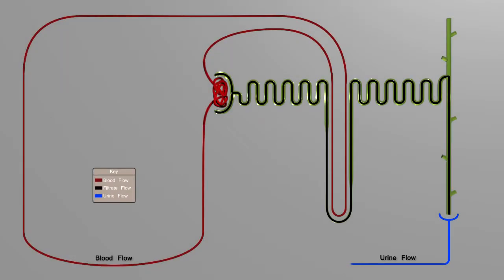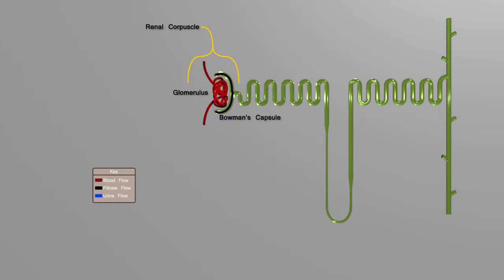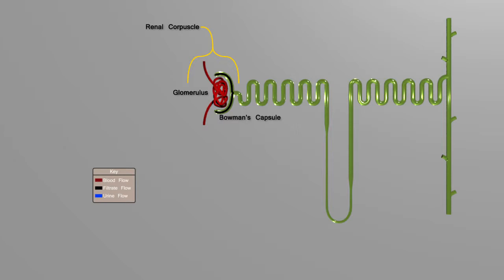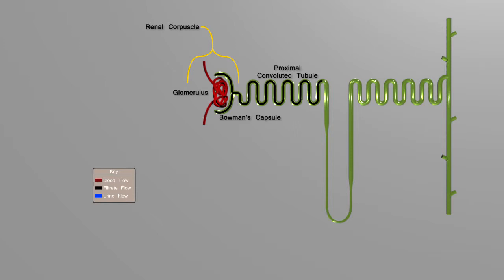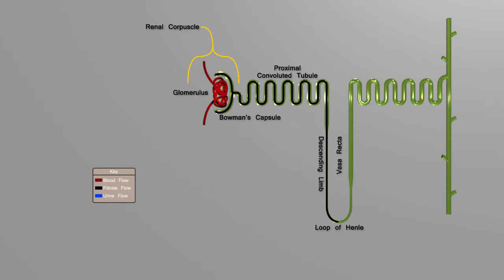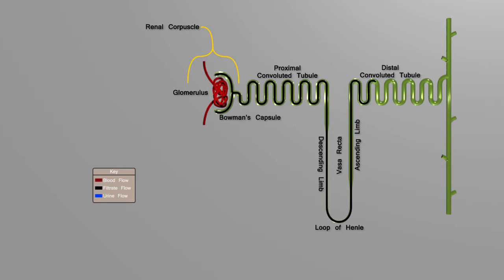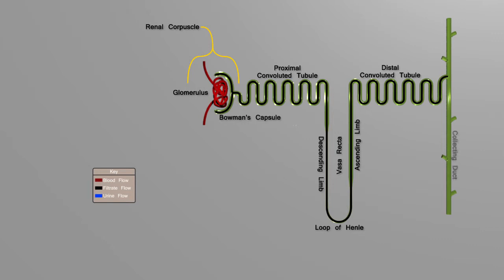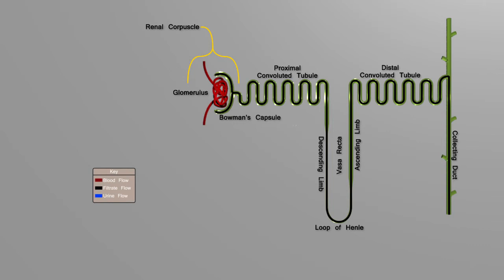UTF Filtrate Flow rev 1